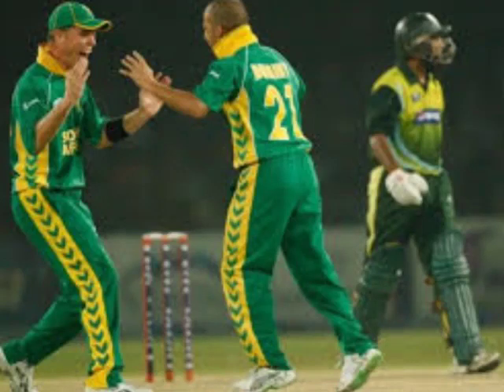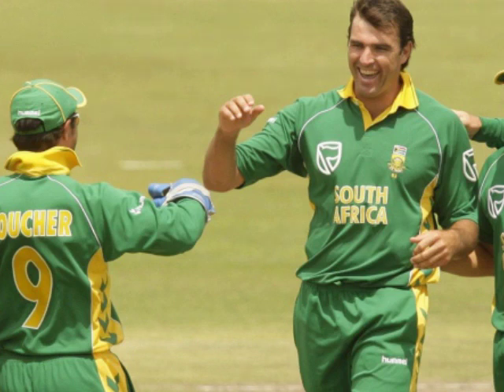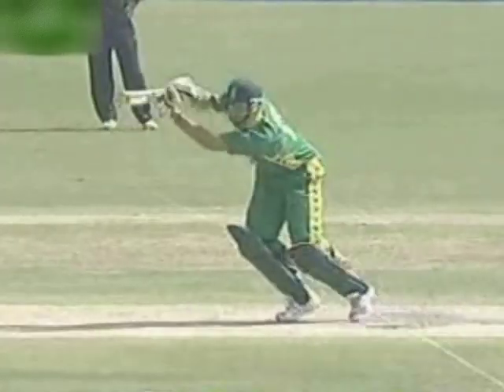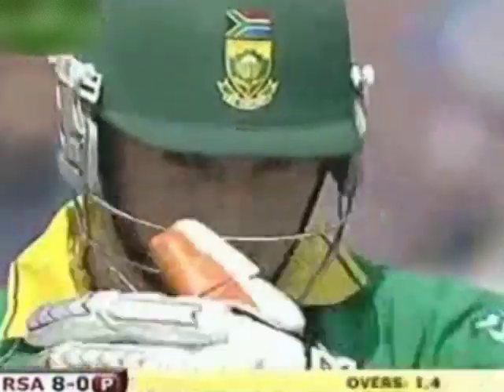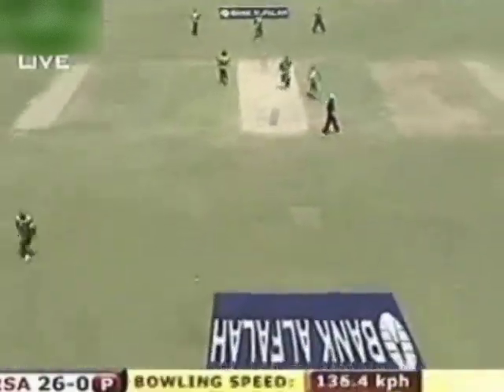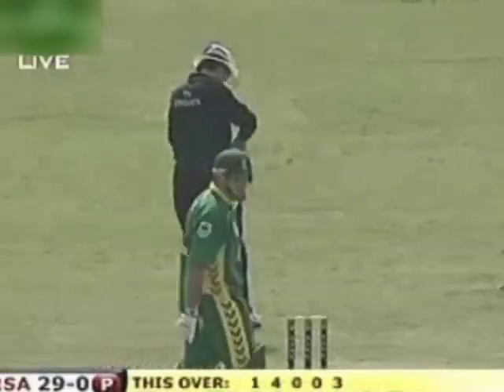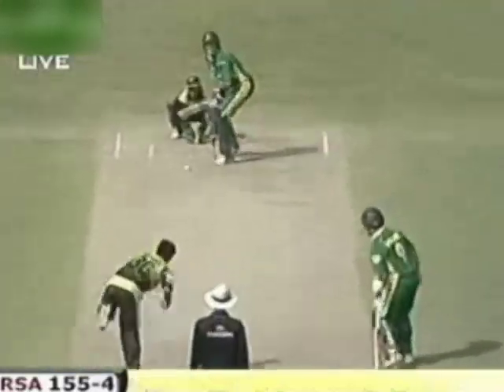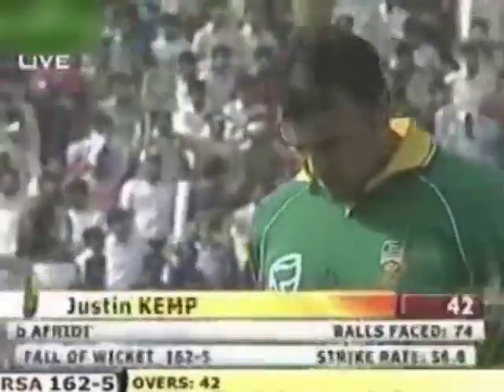3rd Pakistan vs South Africa ODI 2007 in Faisalabad, Exciting series! (Pak Bowling only)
The 3rd ODI from the 2007 South African tour of Pakistan.